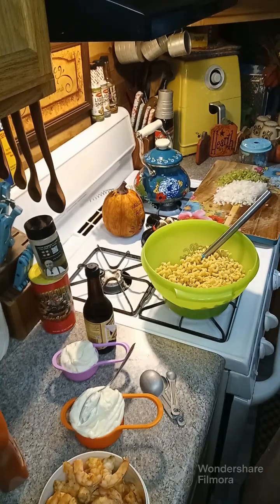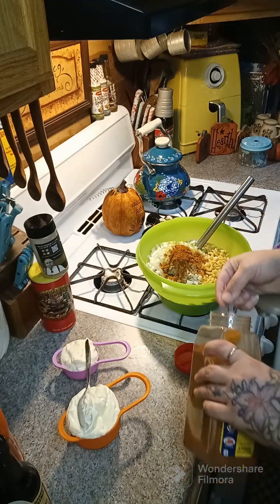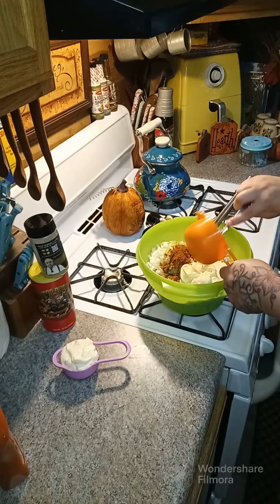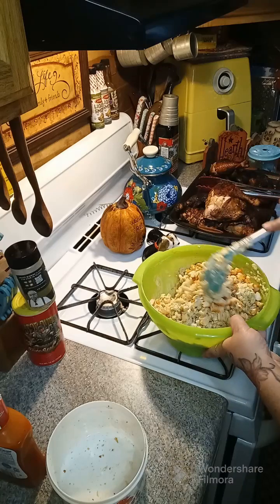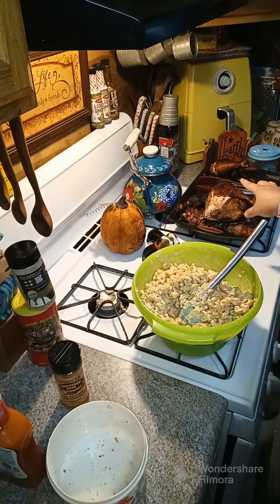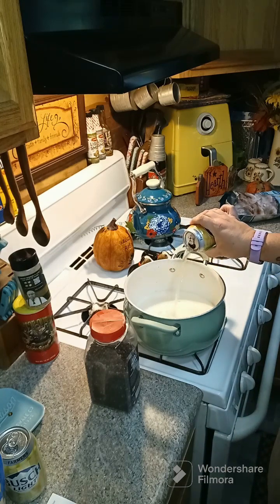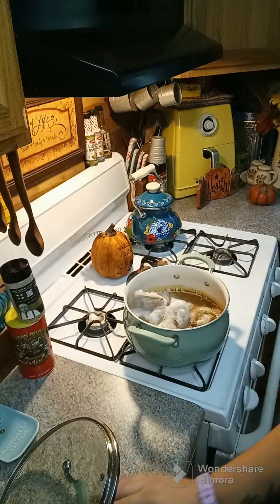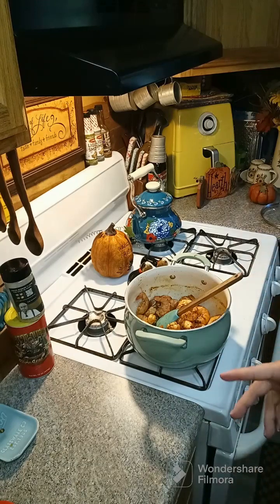Macaroni Shrimp Salad